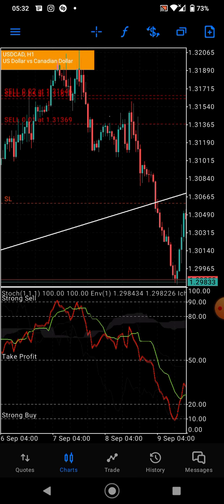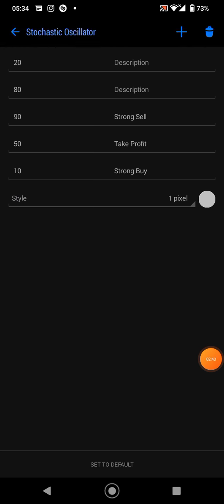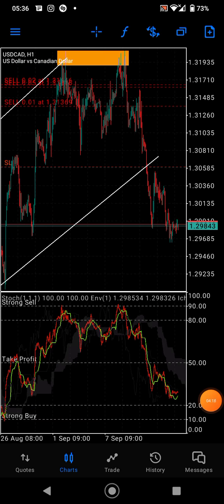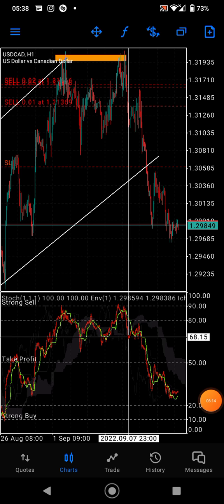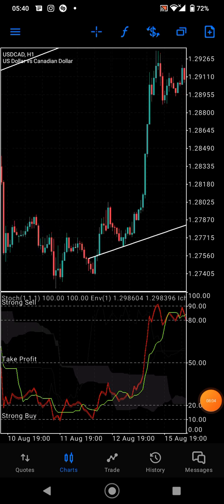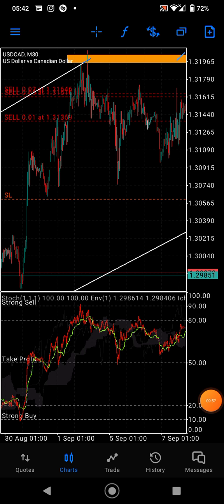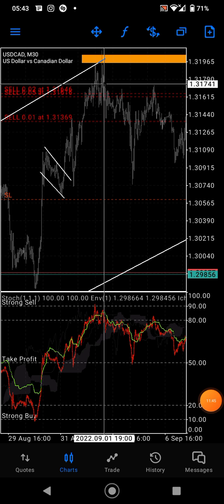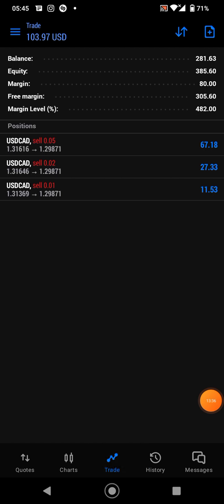latest trading strategy on currency pairs never blow your account again 💰🚀💫